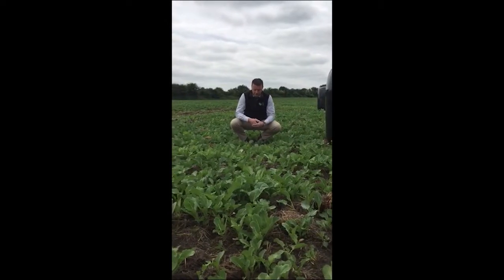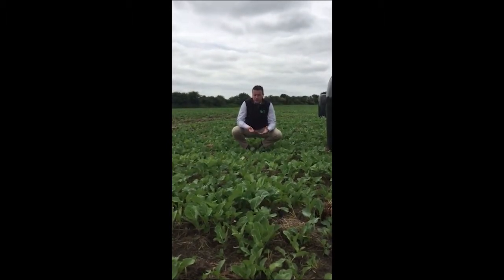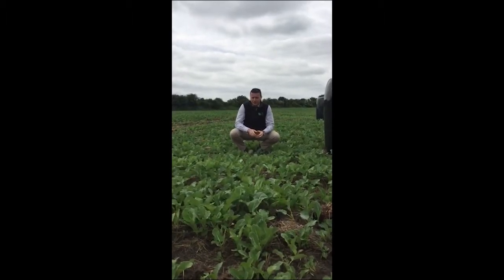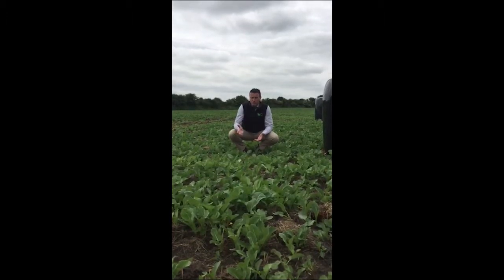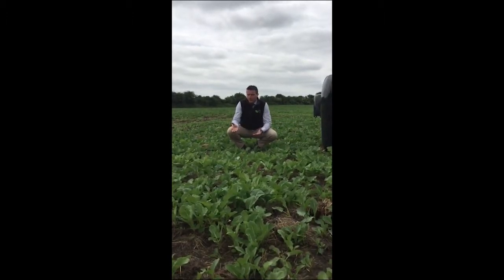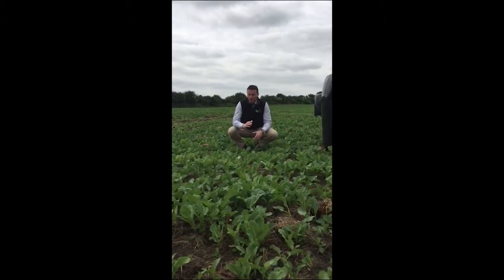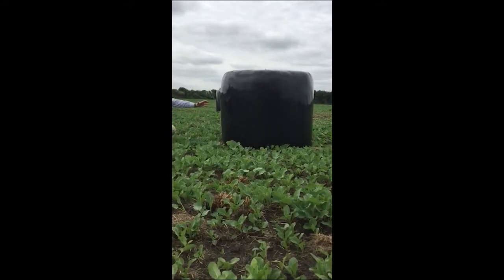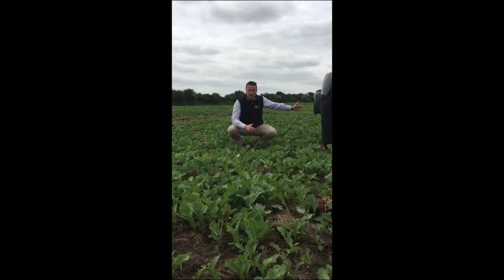Dermot Campion explains Maris Kestrel Kale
Whilst surrounded by Maris Kestral Kale, Dermot Campion of Germinal Ireland explains the crops structure and benefits.